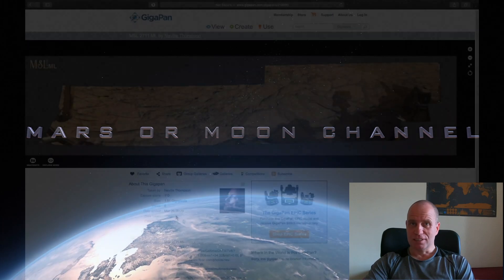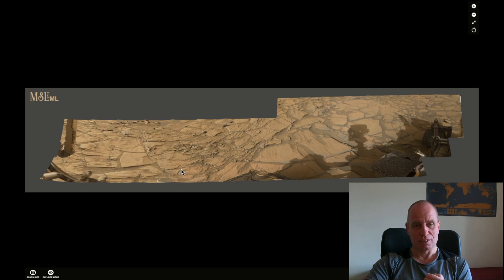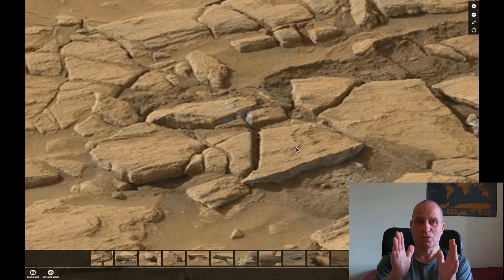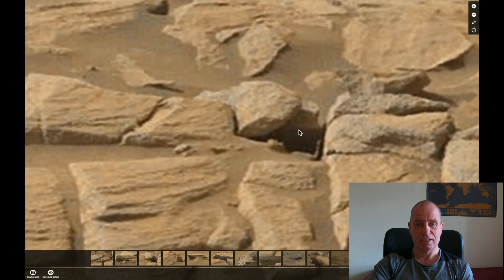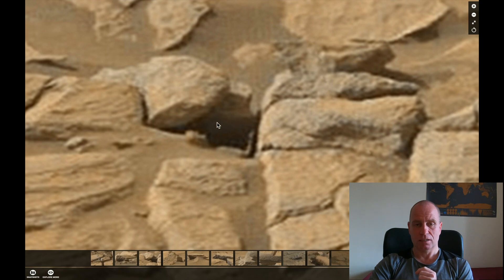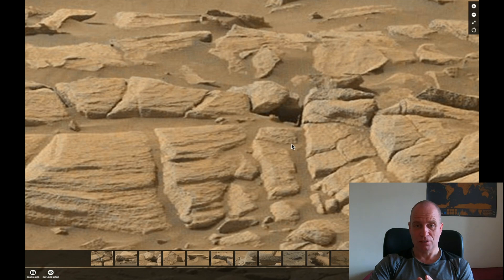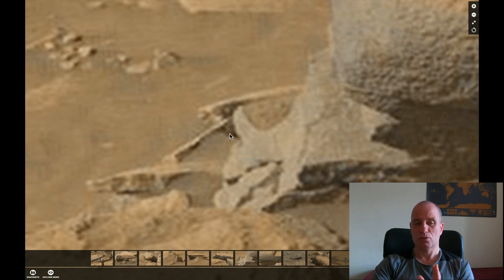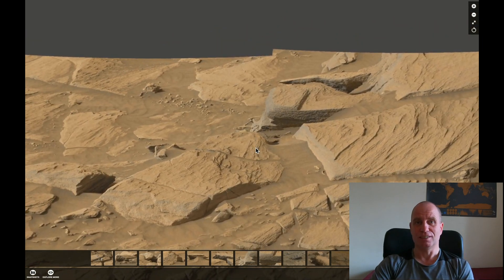Is this a shaft on Mars? |4K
I've found this Shaft on Mars surface. What do you think it can be?
It looks quite artificial.

Thanks.

Credits:
internet :) / images credit: ESA / NASA / JPL / University of Arizona / Caltech / Msss / Midnight Planets / Gigapan.com / QuickMap / Gigapan / Gigapan contributors: Neville Thompson and others / others that will appear in my videos...

Equipment used:
iPhone, GoPro, Rode, OBS, Macbook, Final Cut Pro, Photoshop Elements...